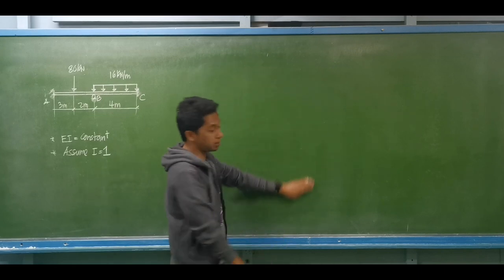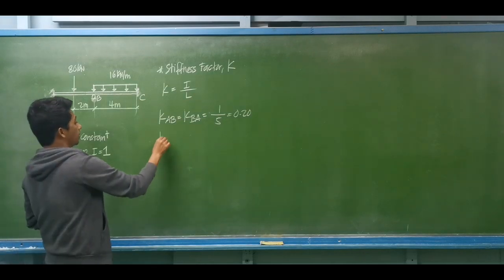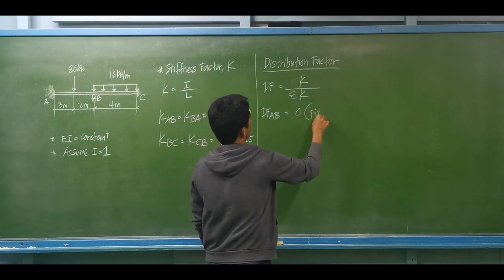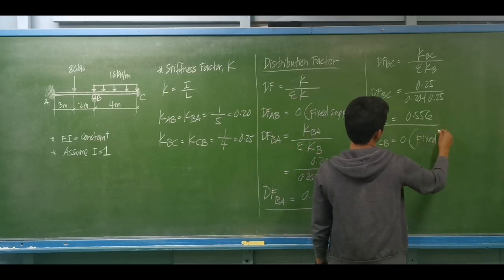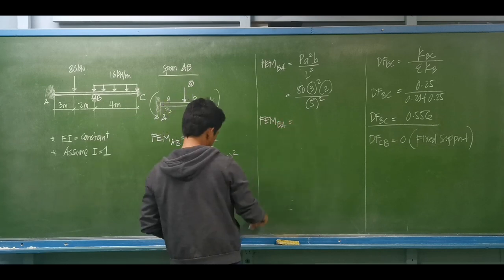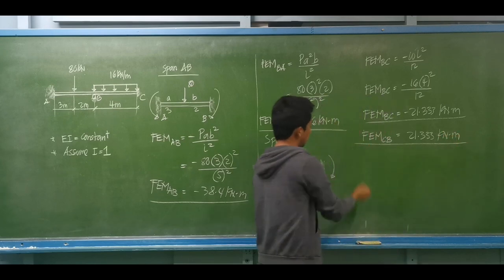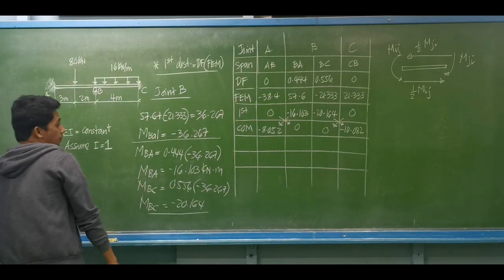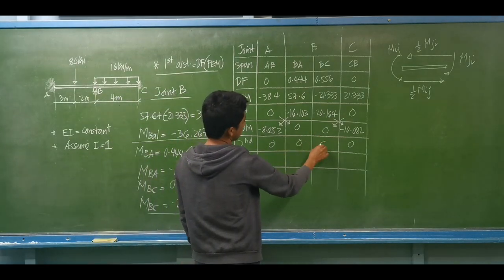Moment Distribution Method - Beam